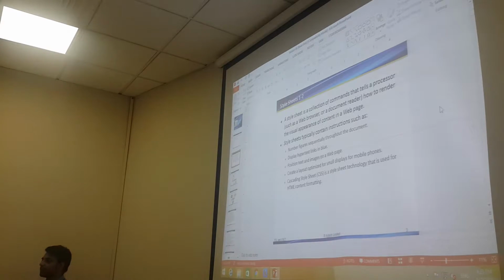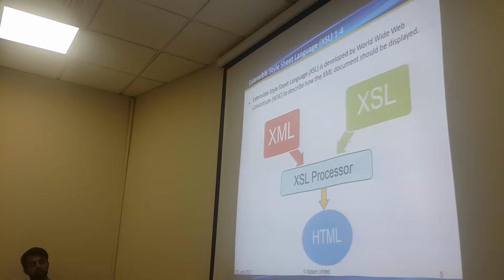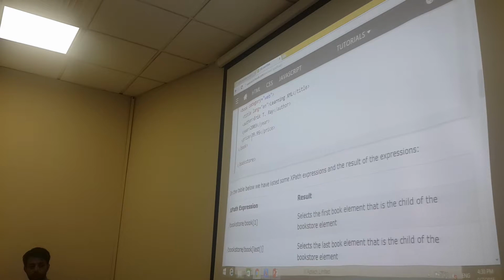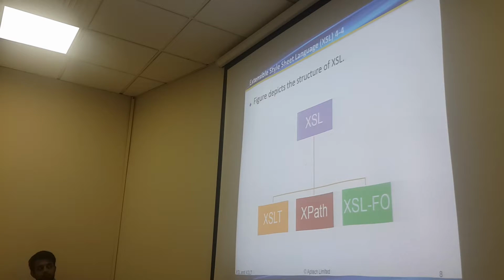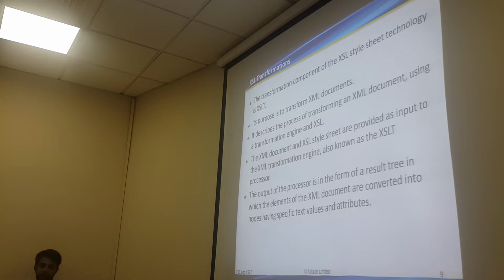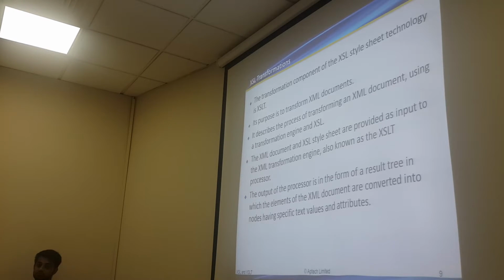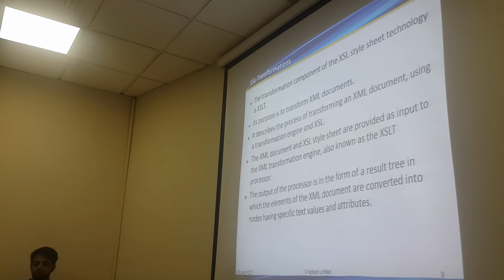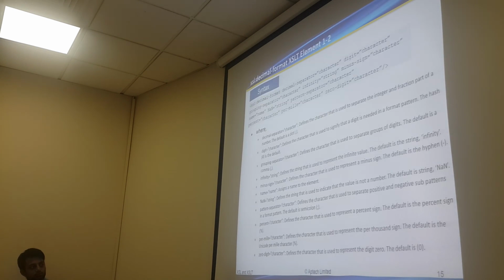XML Day 6